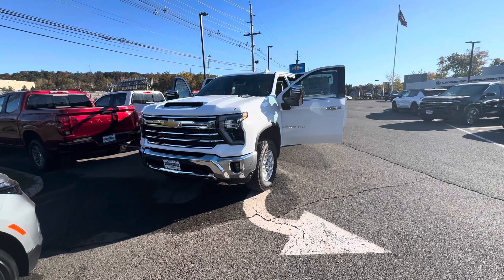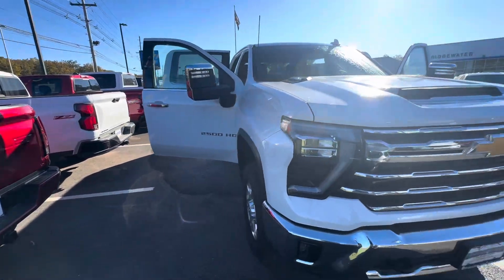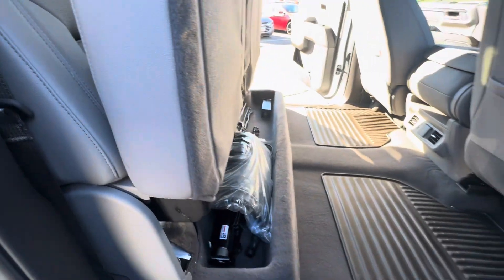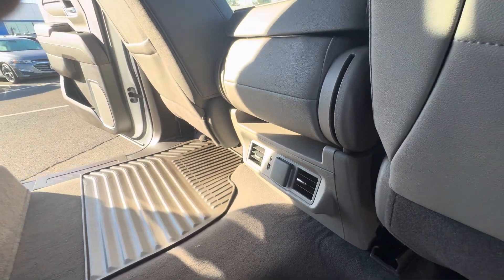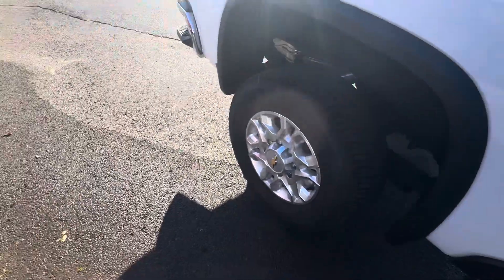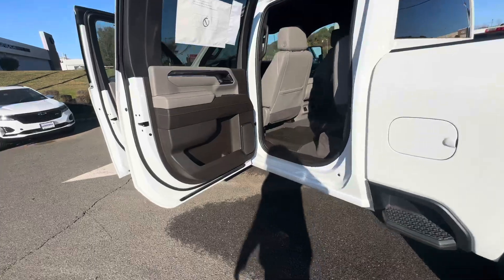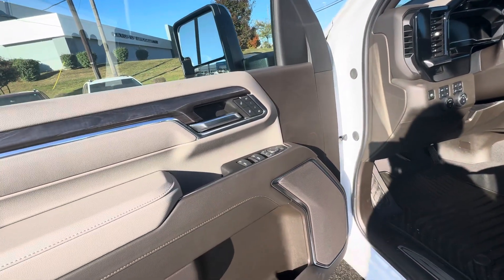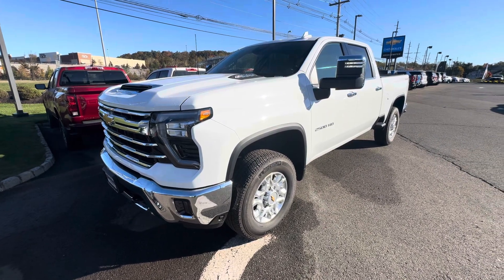2024 Chevy Silverado 2500hd currently available at Bridgewater Chevy for Bridgewater Bobby